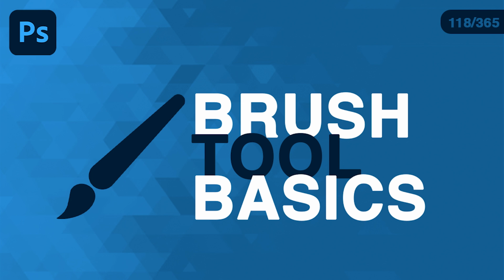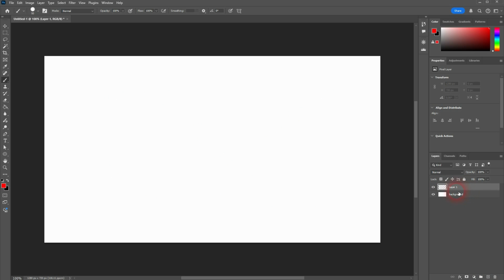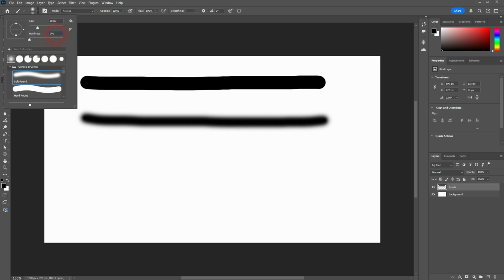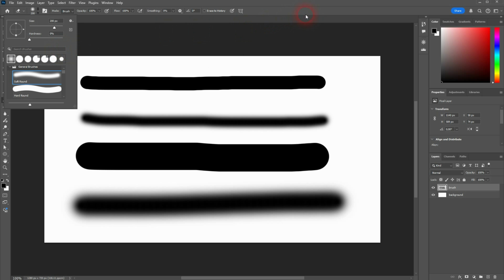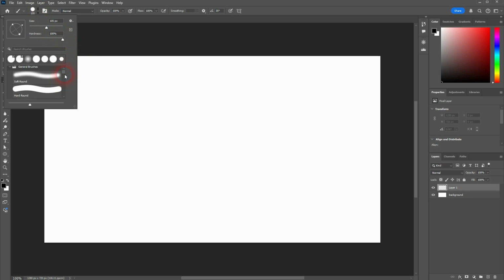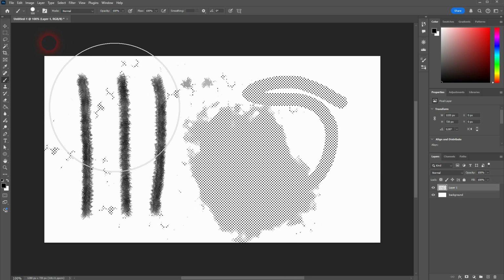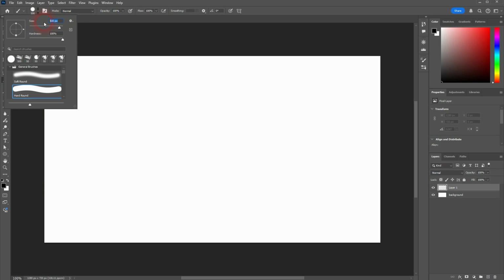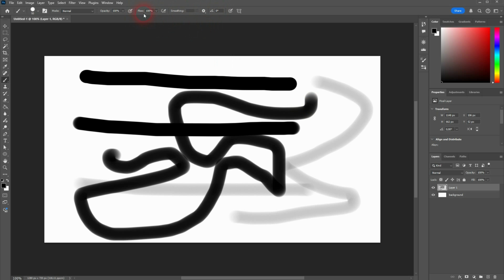Brush Tool Basics in Photoshop Explained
Learning Photoshop in 365 Days - Day 118: In this tutorial I'll show you the basics of the brush tool in Adobe Photoshop.